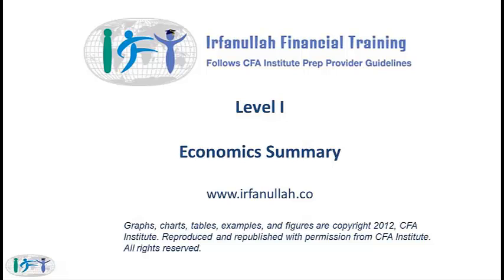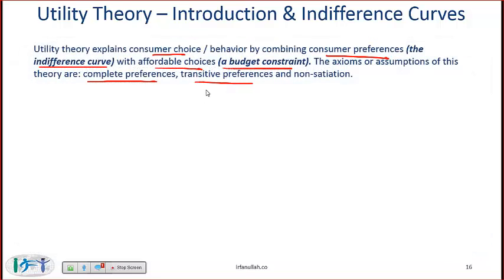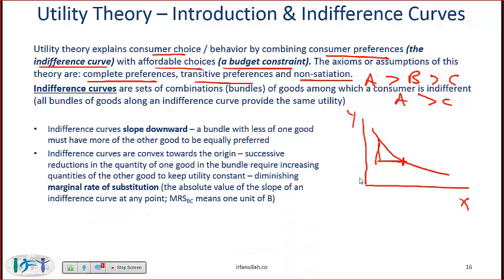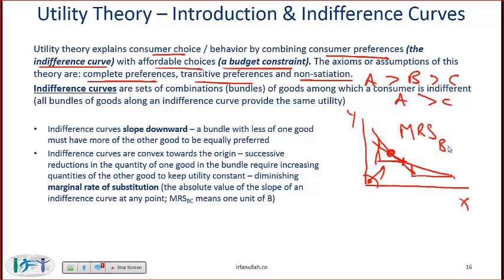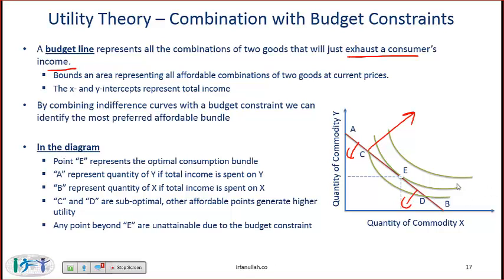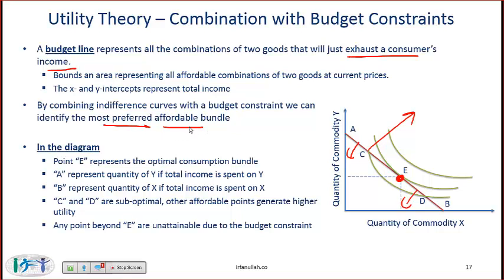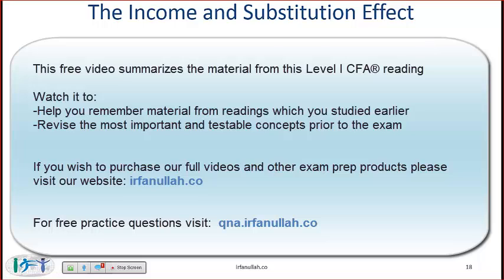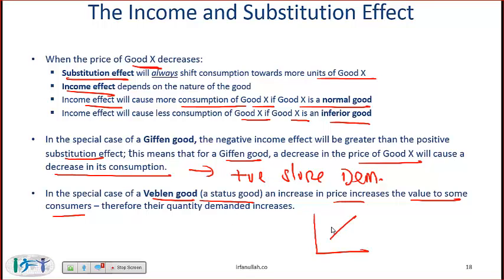Level I CFA Economics Reading Summary: Demand and Supply Analysis- Consumer Demand